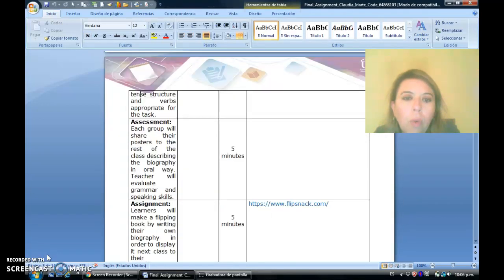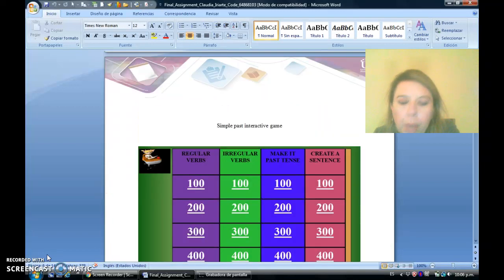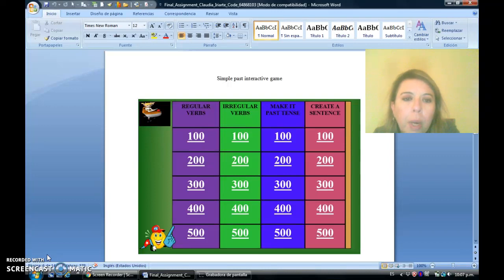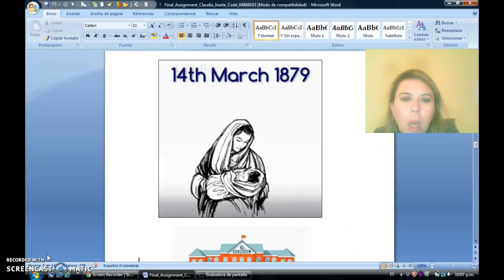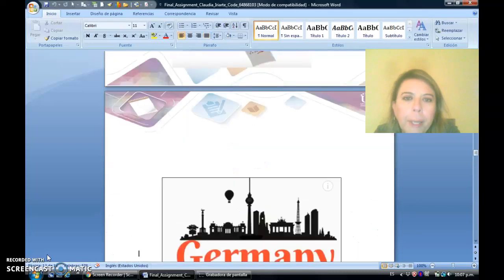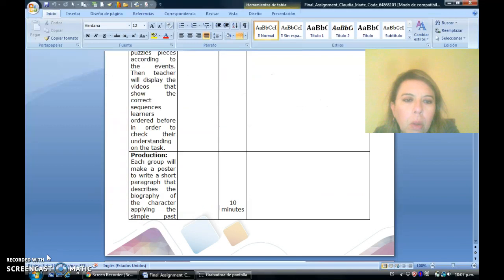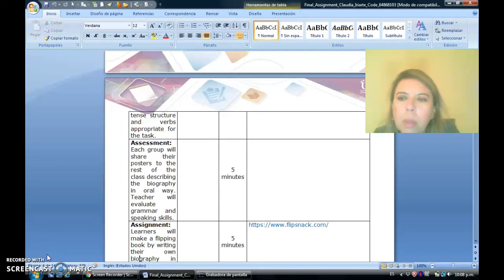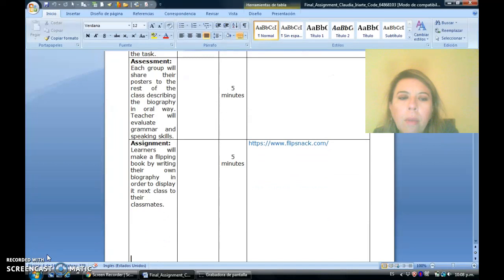Lesson plan on simple past tense